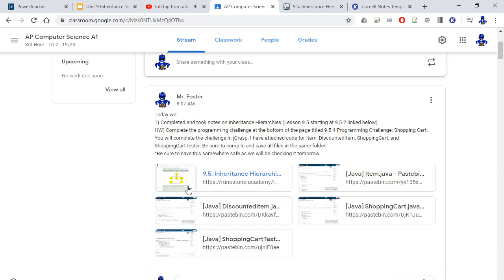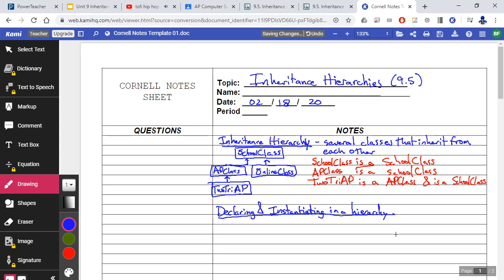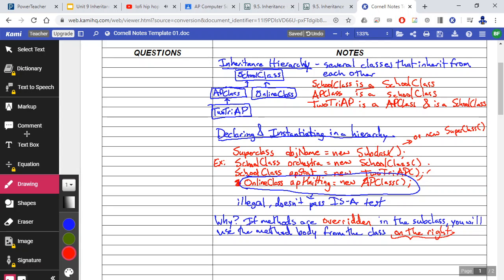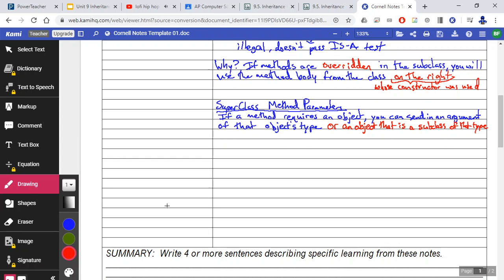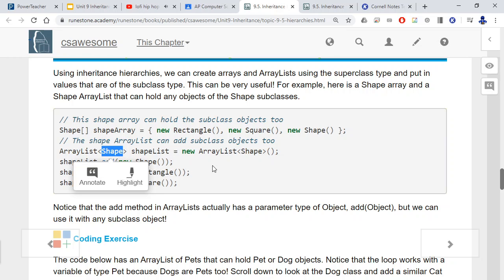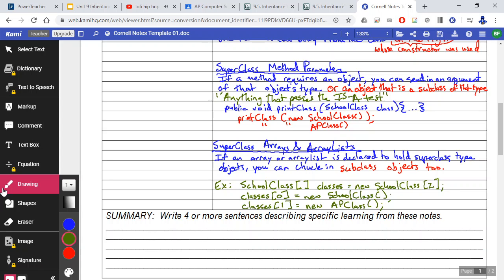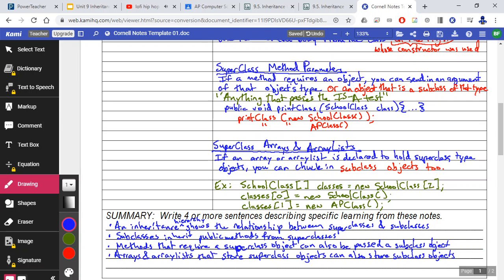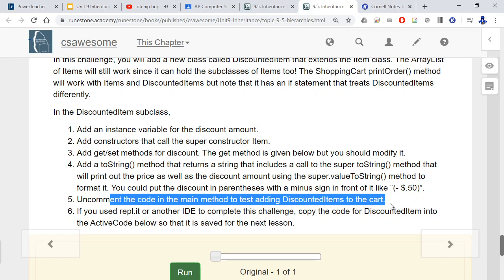AP CSA Inheritance Hierarchies